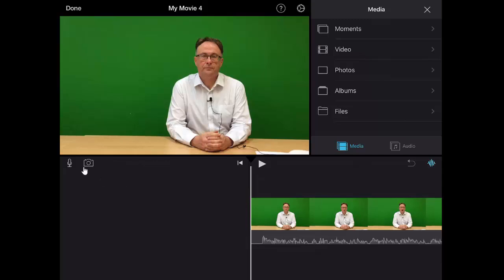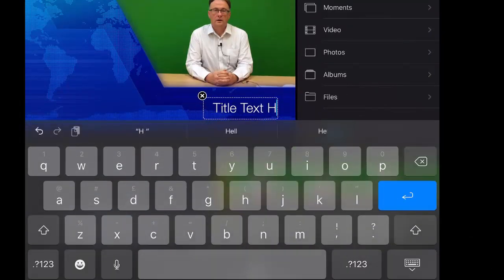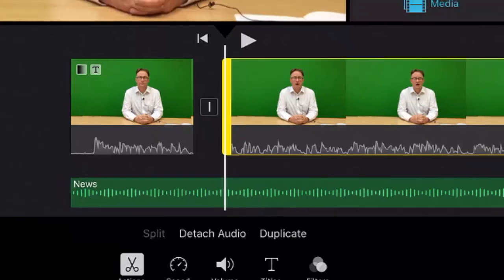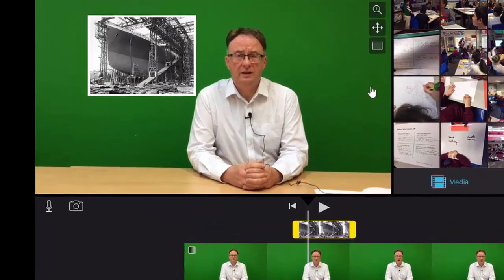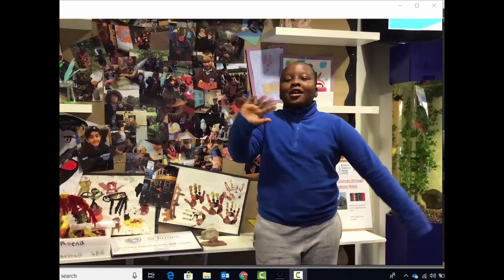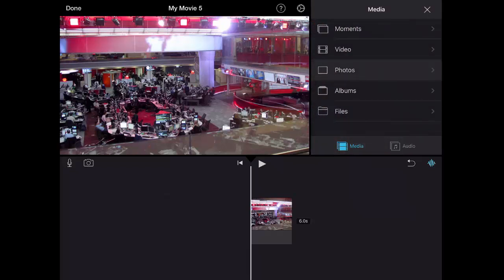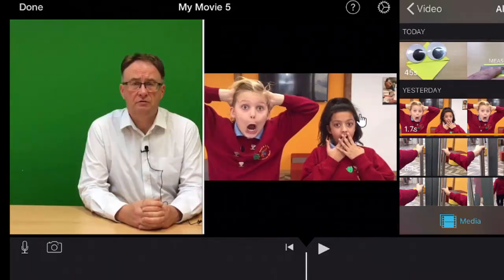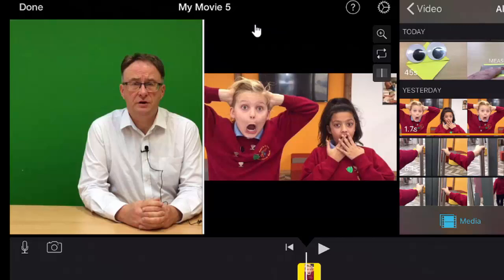imovie advanced tutorial